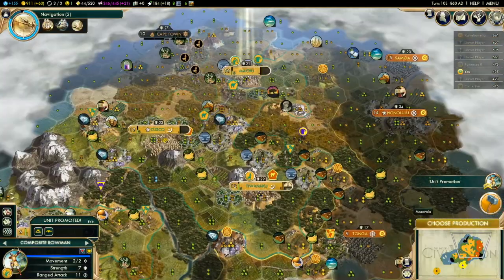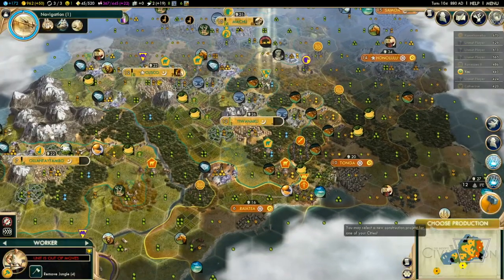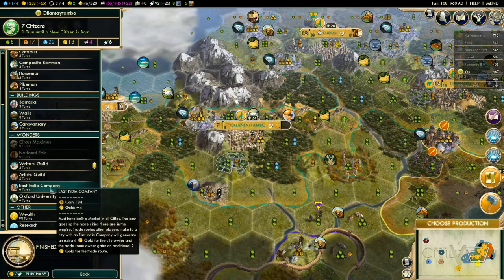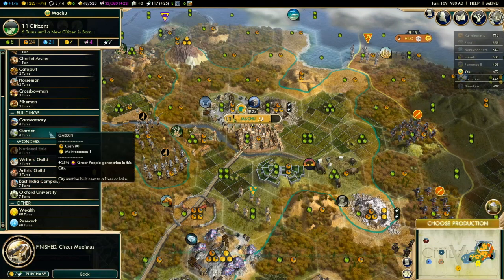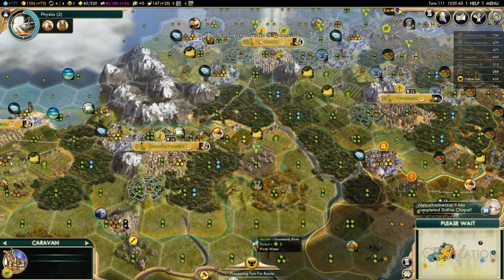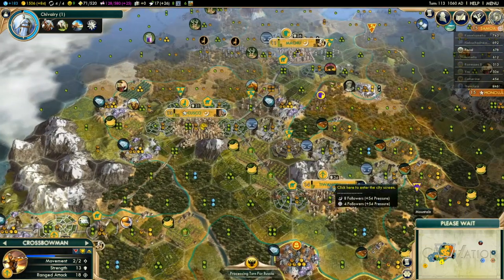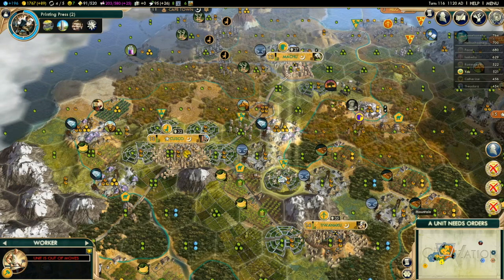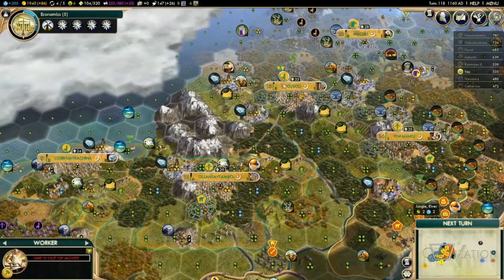Let's Play Civilization 5 Series 7 Part 6